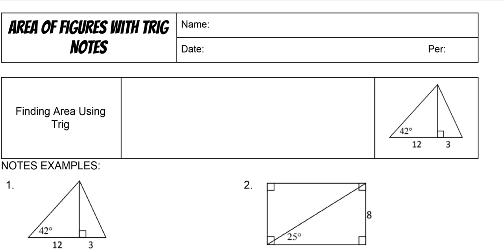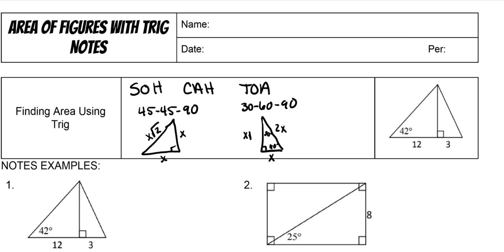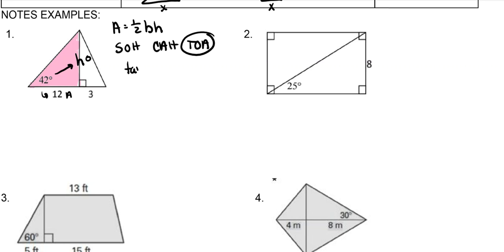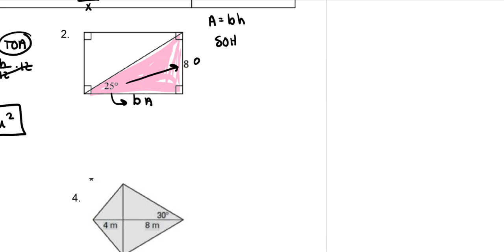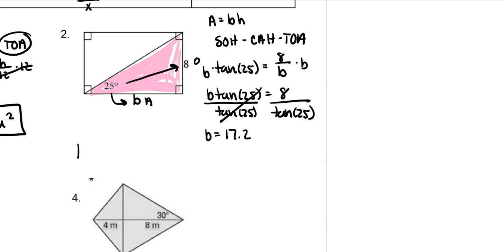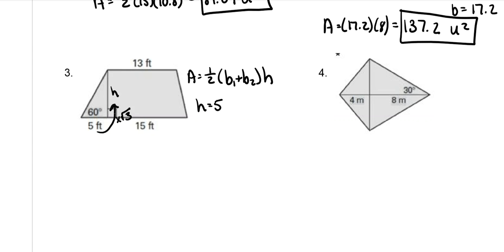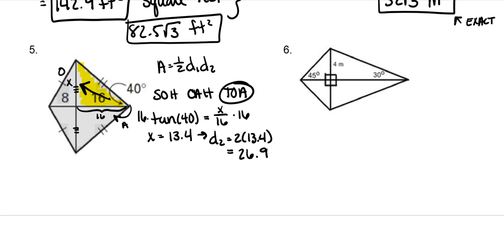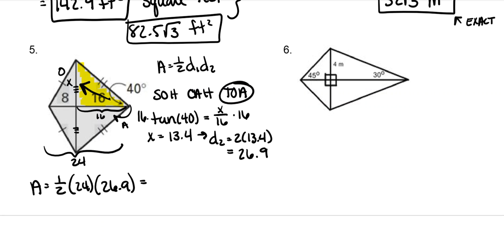ADV Perimeter & Area - Area of Figures with Trig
This video covers how to find the area of triangles, rectangles, and other polygons when you are missing a piece of information and are only given triangles and angles.